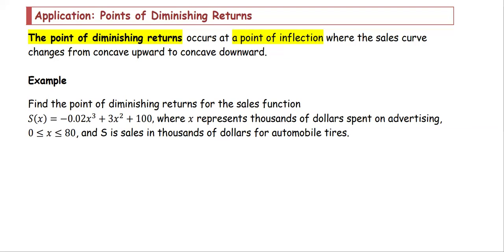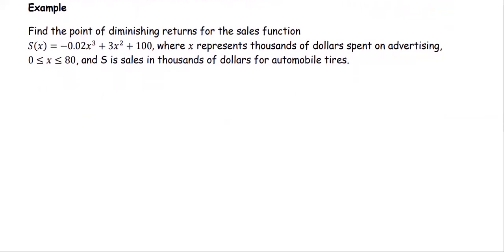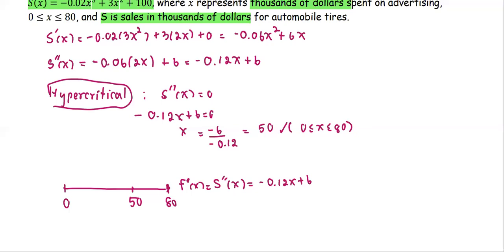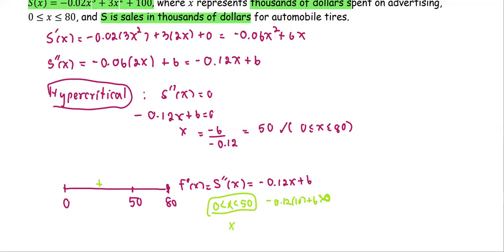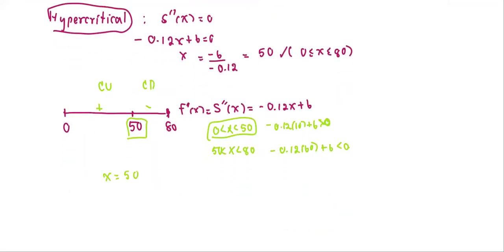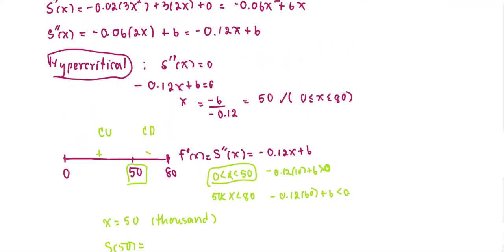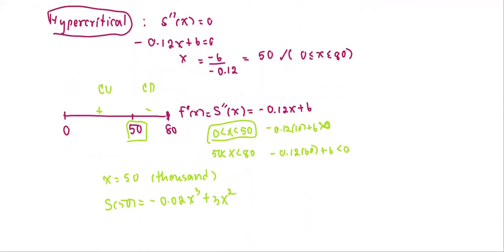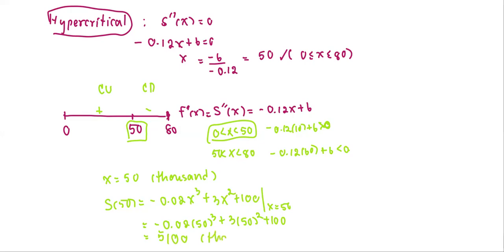M212 3e Sec4_2 Point of Diminishing Returns